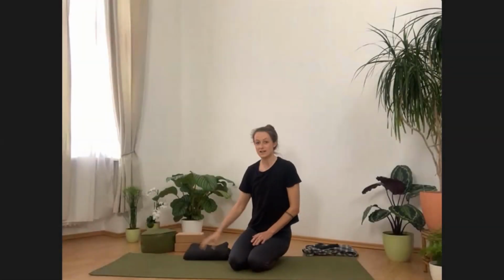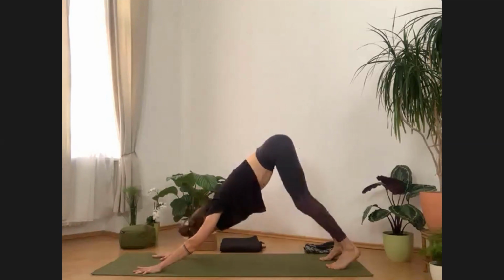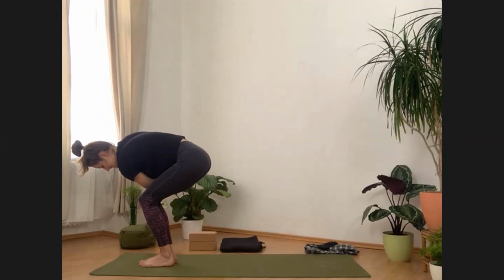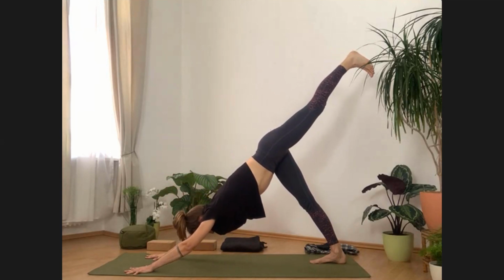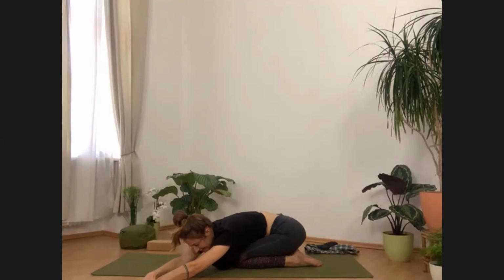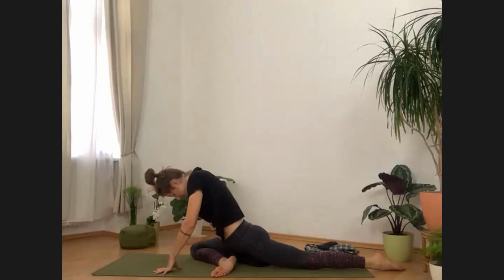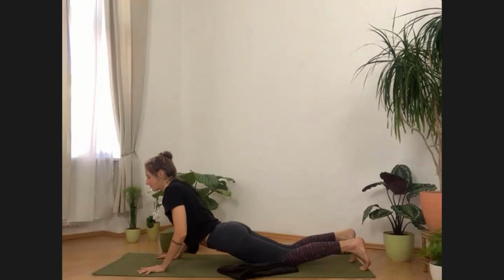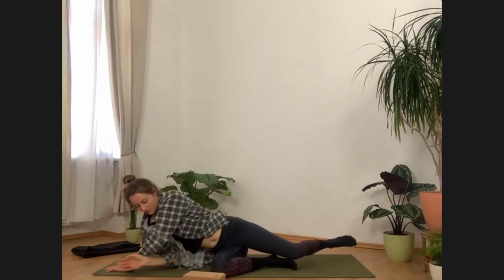FLY HIGH & DIVE DEEP // 90 min Yin&Yang Yoga Class // Online Yoga Day Retreat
(Flow Yoga, Slow Yoga and Yin are my top playlists, depending on whether you prefer more upbeat or slower music)
As mentioned in the video I love to listen to the Yin playlist for the whole practice (also during the dynamic yang part).

This is a 90-min Yin&Yang Yoga class. The first part being the Yang – the more active and dynamic sequence during which we are moving the body and generating heat. The second part being the Yin – where we are holding passive postures for an extended period of time to dive deeper into stress release.

The session was recorded on April 13, 2020 during our Online Yoga Day Retreat.

This practice is suitable for all levels of practitioners, some variations are given.

See you on the mat my beautiful yoga friends.
Janice

The Online Yoga Day Retreat took place on April 13,2020 in collaboration with Anna Schwarz from Alpha Omega Yoga and was hosted by Active on the Move.

Yoga means to me? 'coming home to yourself'
Self-sensitivity. Developing awareness and thereby a feeling for oneself – for the body, thoughts and emotions – recognising one´s own needs and giving them space.
Change of perspective. Instead of looking outwards, looking inwards – reviewing expectations (one´s own and those of others) – discovering what matters most in life.
Self-love. Accepting oneself – getting in touch with one´s own life-themes – developing a loving attitude towards oneself and others.